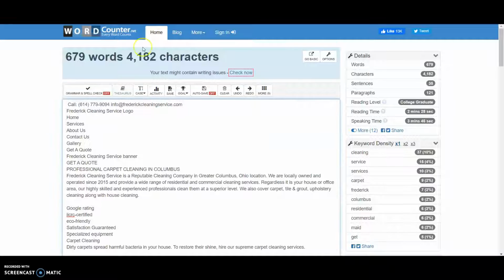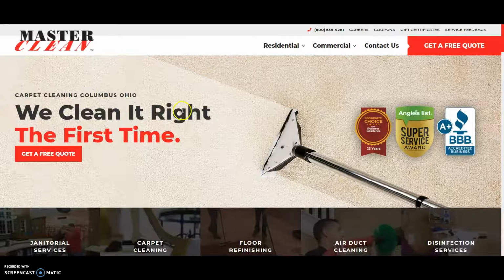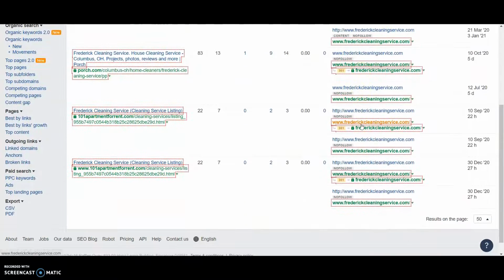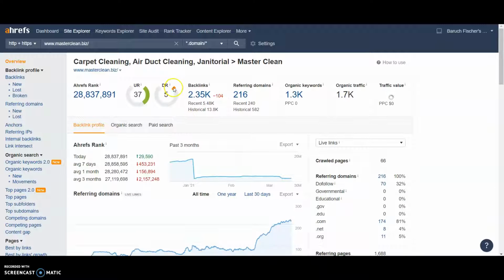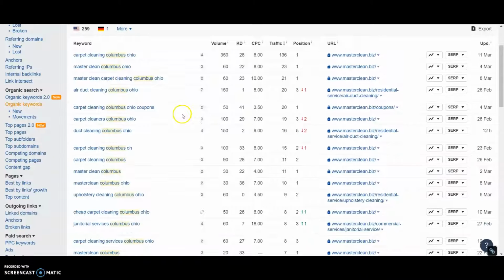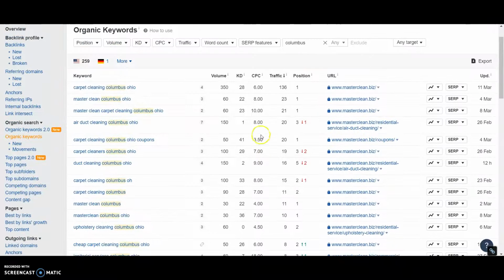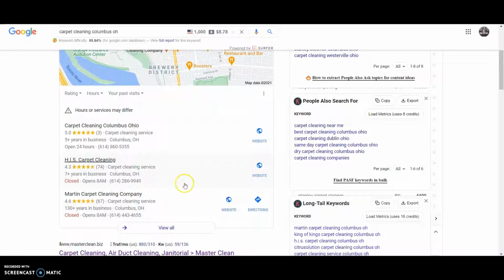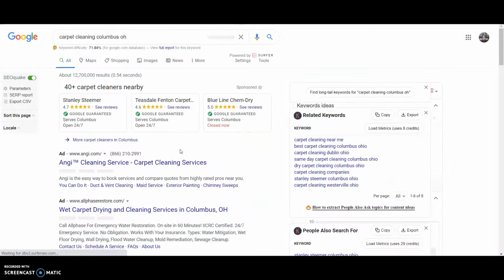Frederick Cleaning Service SEO and Website advice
Madison SEO helps Frederick Cleaning Service with SEO and website tips and advice